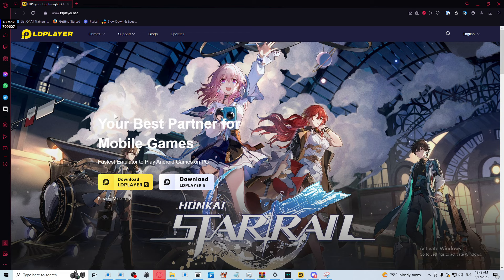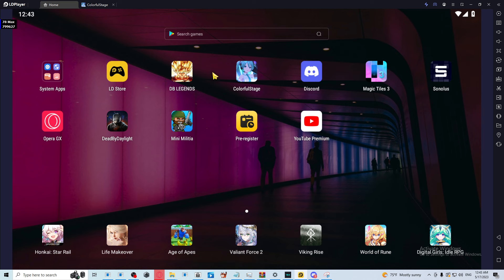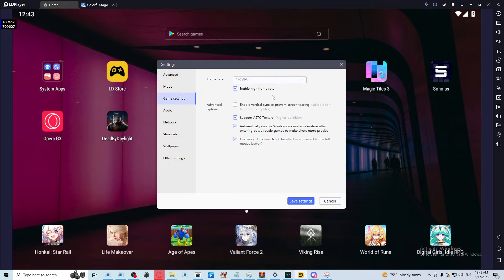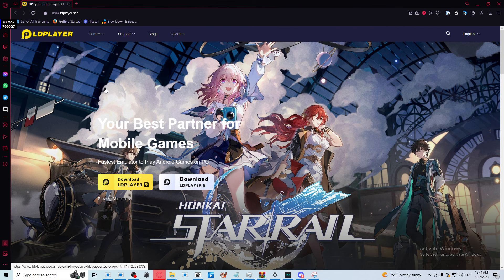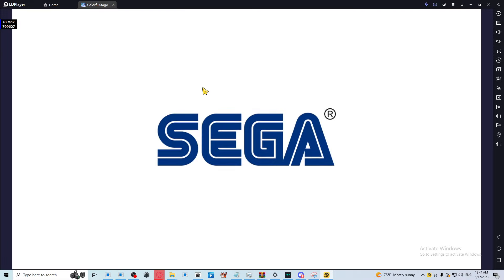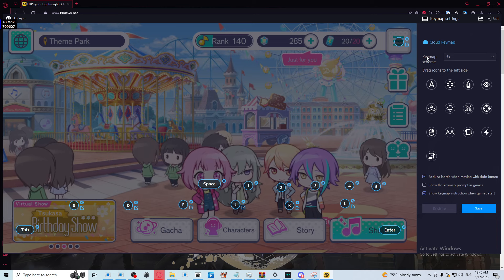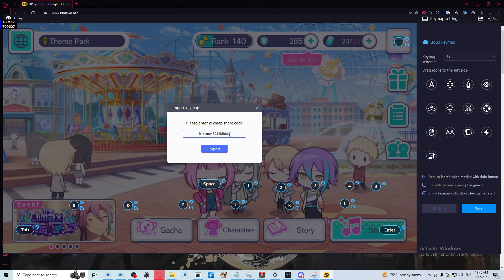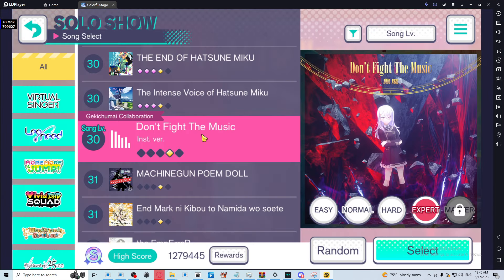How to play Project Sekai on PC (with playable controls)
Project Sekai

Additional keymaps I made in case you guys want to try them (includes a 4k and controller keymaps):

Simply drag whichever ones you want (or all of them) into your keymaps folder.

SETUP INSTRUCTIONS IF YOU WANT TO PLAY ON PC

Step 2: make sure the resolution on the emulator is set to 1600x900

Step 3: Download Project Sekai on the Play Store

Step 4: Lauch Project Sekai and open up the keymap settings

Step 5: Click import keymap and use the share code depending on the version:
English share code: leidiane489348fb86f
Japanese share code: leidianf828fa99fc89
Korean share code: leidianb1bb74d8a356
Chinese share code: leidianedd38a9c0002

Step 6: change the six buttons on the bottom to your usual 6k keybinds

Step 7: enjoy playing songs!!

EXTRA: It's safe to turn on high framerates in the settings from my experience it doesn't negatively affect gameplay.

EXTRA EXTRA: my discord server in case your looking for teammates or need help installing